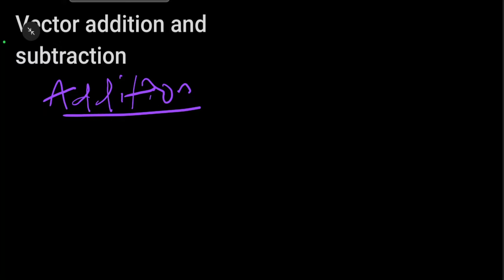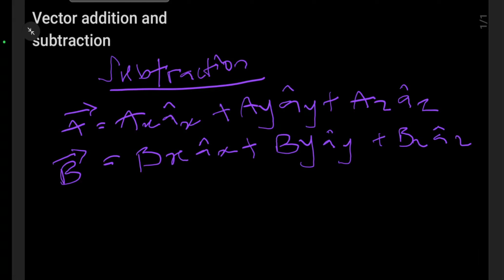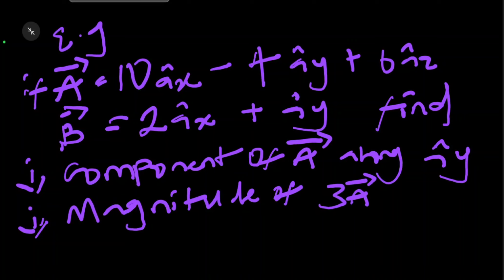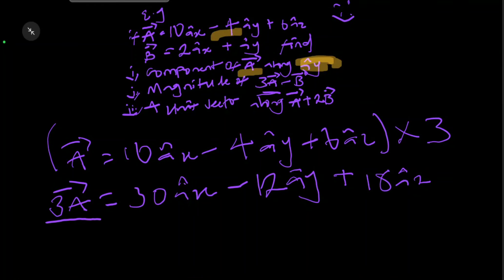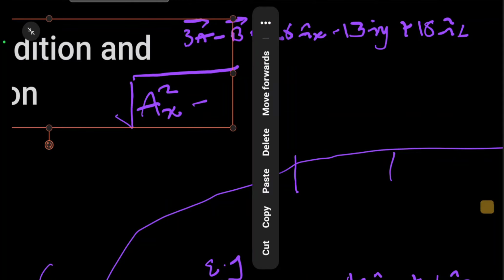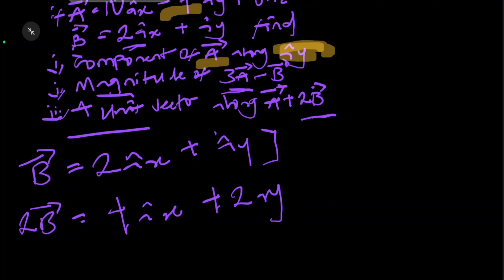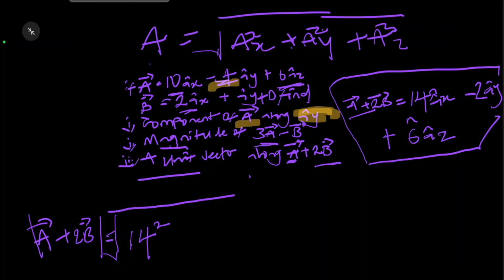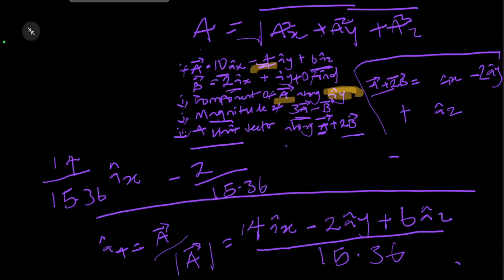Vector Addition and Subtraction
vector addition and subtraction in electromagnetic fields and waves